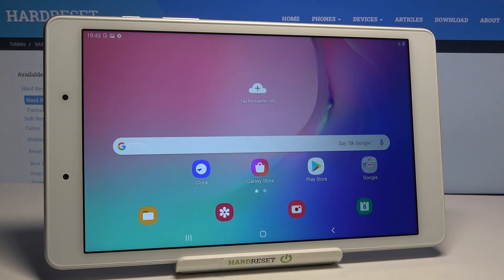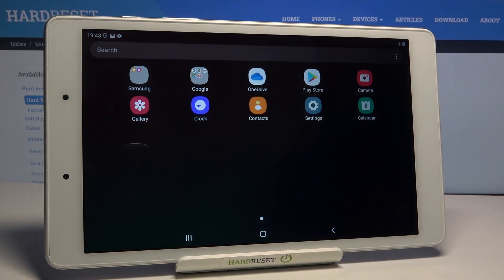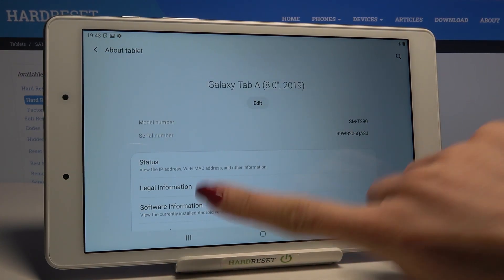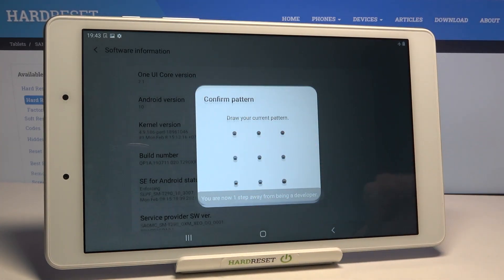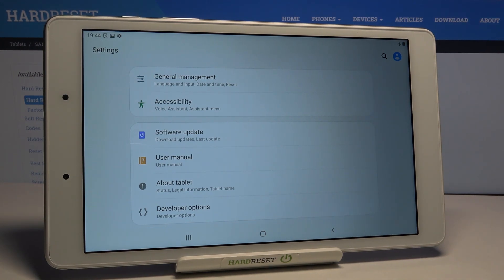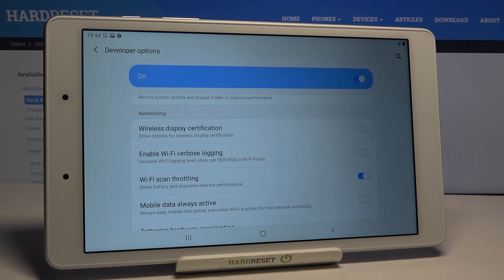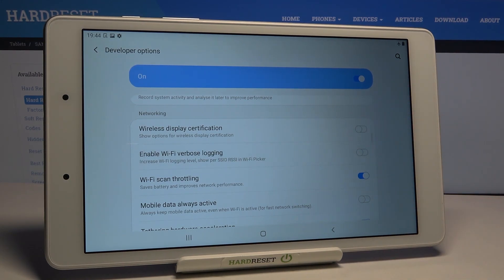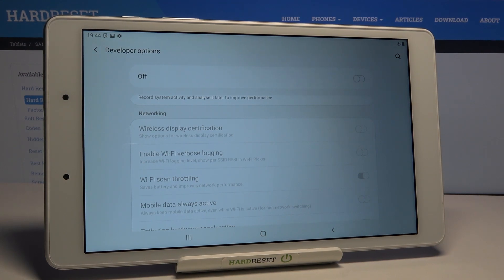How to Enable Developer Options in SAMSUNG Galaxy Tab A 8.0 – Unlock Additional Functionalities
When it comes to the developer functionalities in your SAMSUNG Galaxy Tab A 8.0 device, here’s what you should know about it. Check the instructions to easily access a screen called developer options that lets you configure the system behaviors. Apart from this, find out an easy way to debug the app performance, unlock USB debugging and enable OEM unlocking. Follow the presented steps, and you will be able to enter developer features on your SAMSUNG Galaxy Tab A 8.0 device.

How to unlock developer options on SAMSUNG Galaxy Tab A 8.0’’? How to unlock OEM on SAMSUNG Galaxy Tab A 8.0’’? How to enter developer options on SAMSUNG Galaxy Tab A 8.0’’? How to get access to the developer options on SAMSUNG Galaxy Tab A 8.0’’? How to activate developer options on SAMSUNG Galaxy Tab A 8.0’’?